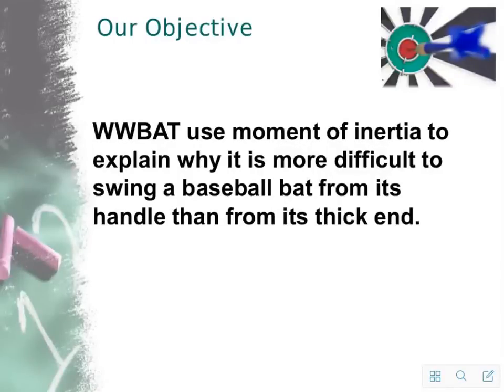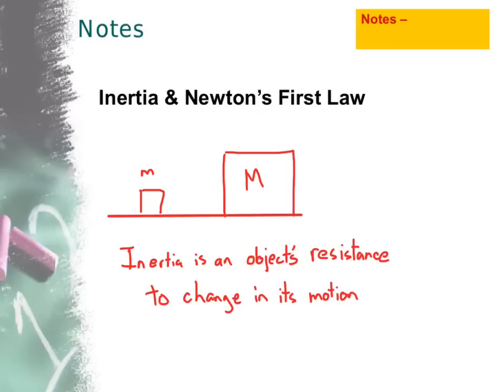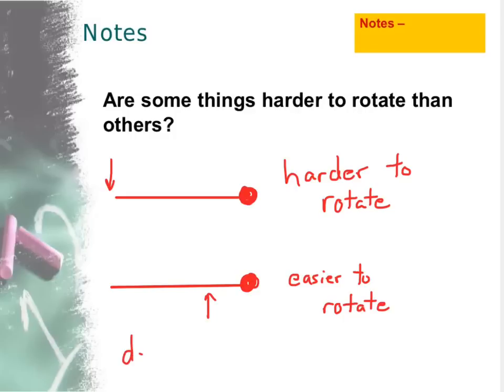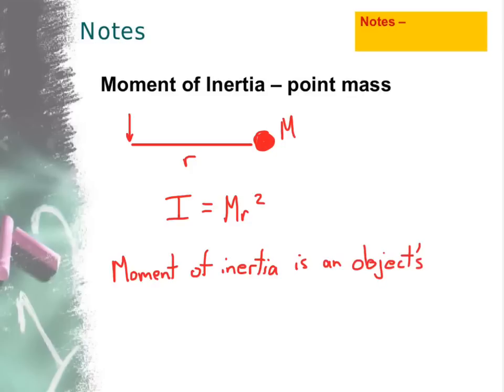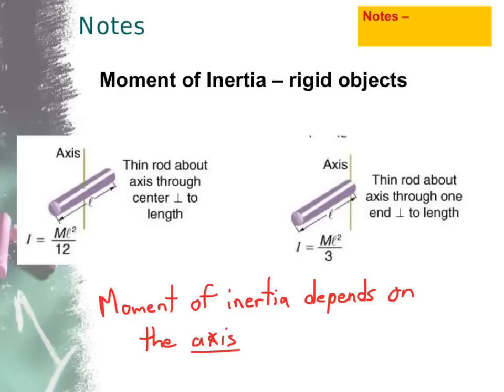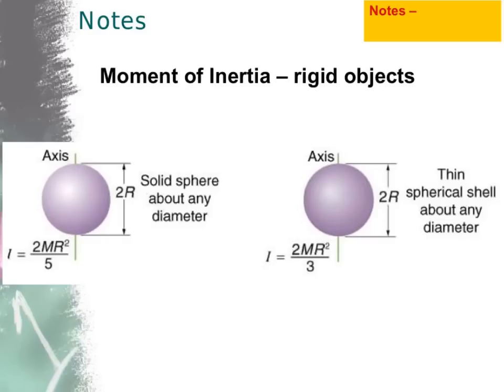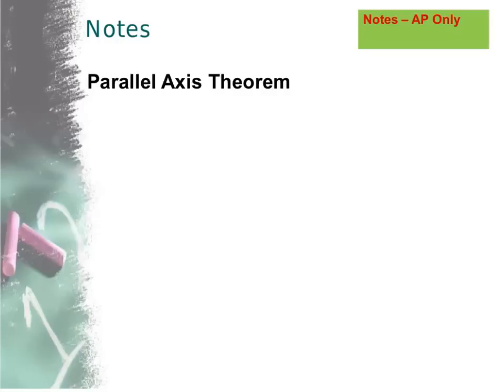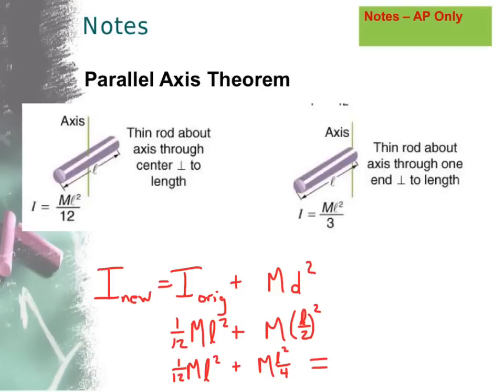Lesson 5.2.2 Video Notes